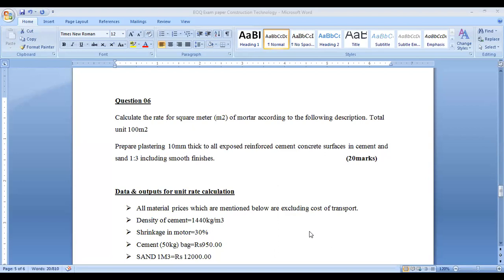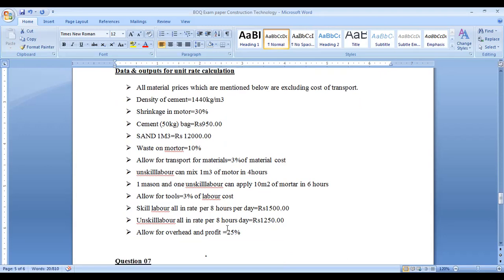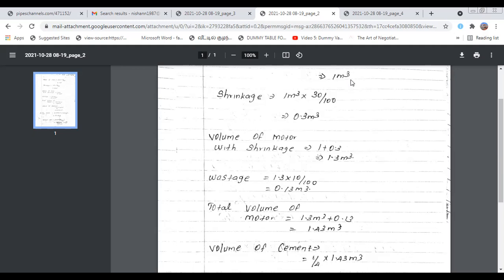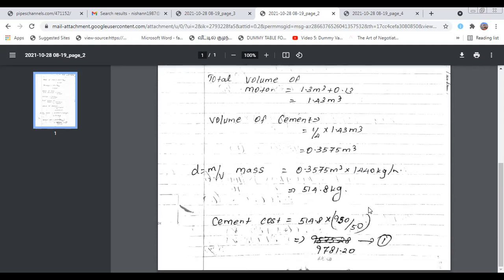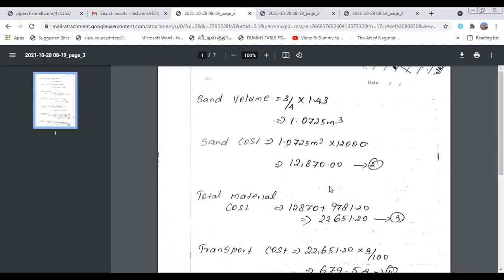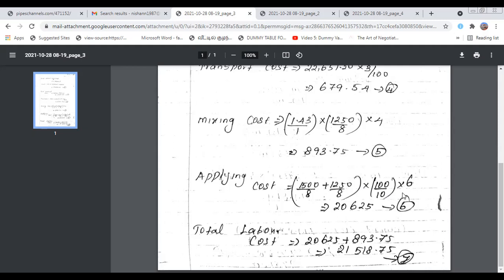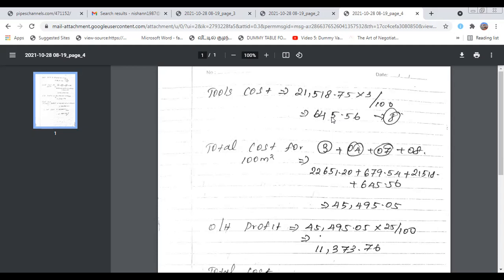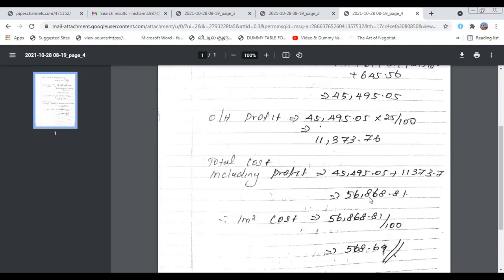Unit Rate Calculation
Calculate the rate for square meter (m2) of mortar according to the following description. Total unit 100m2. Prepare plastering 10mm thick to all exposed reinforced cement concrete surfaces in cement and sand 1:3 including smooth finishes.